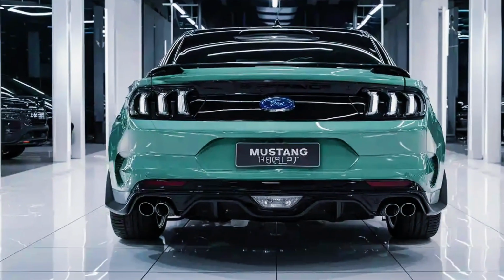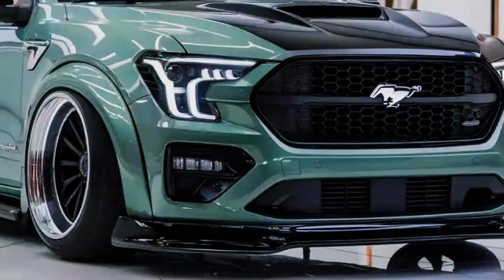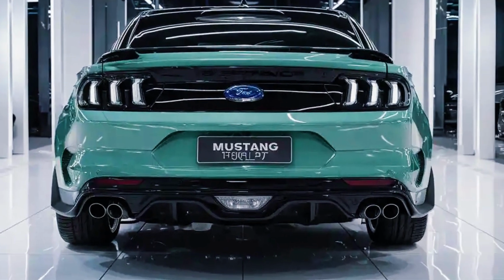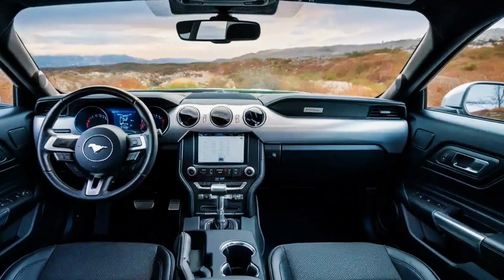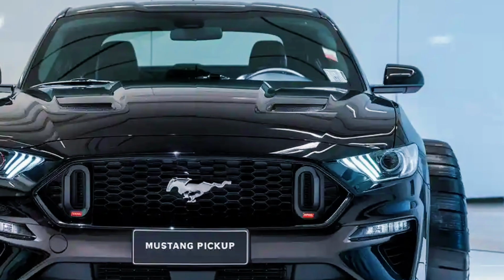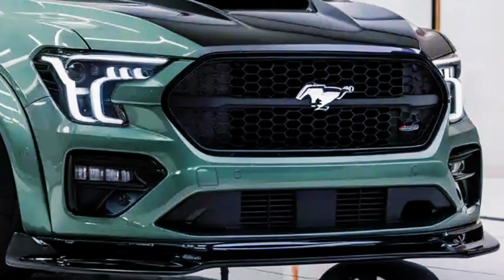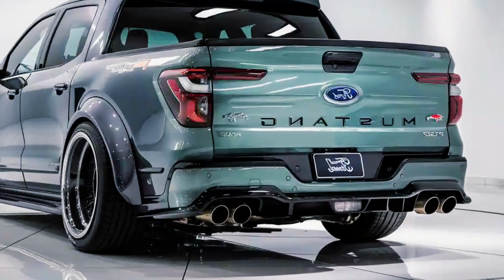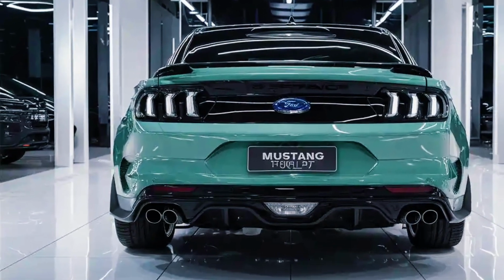“2026 Ford Mustang Pickup Truck – Muscle Meets Utility?! 😱”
Description

 The 2026 Ford Mustang Pickup Truck is taking the auto world by storm! Could this be the future of muscle + utility? In this video, we break down all the 2026 Mustang truck specs, features, design leaks, expected release date, pricing, and more.

Keywords)